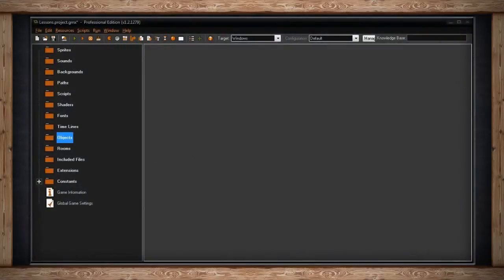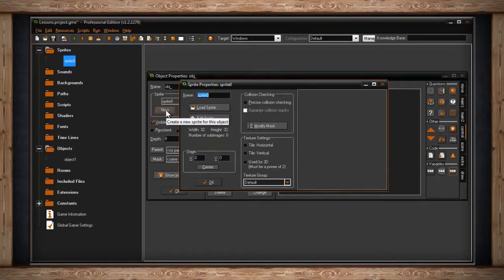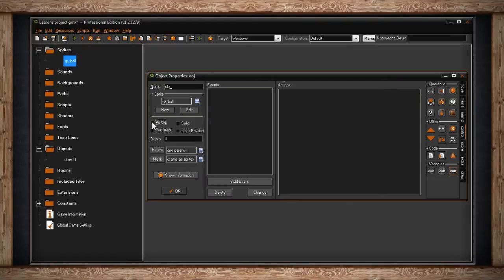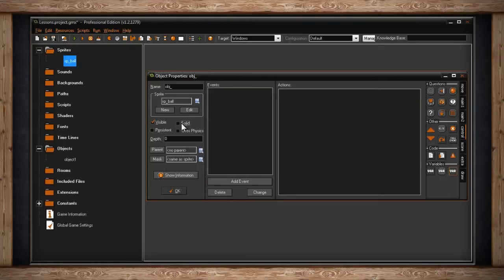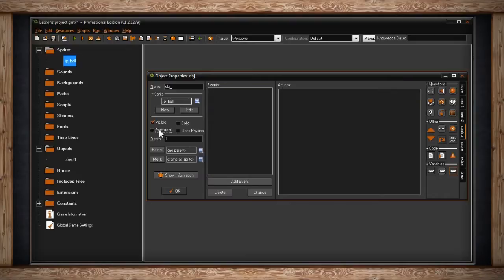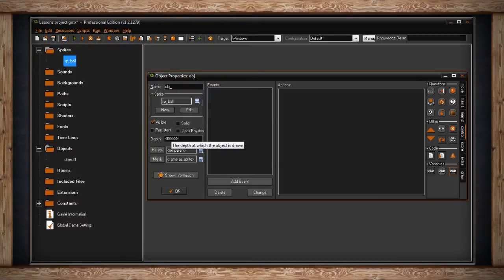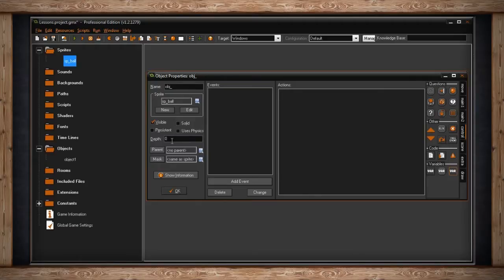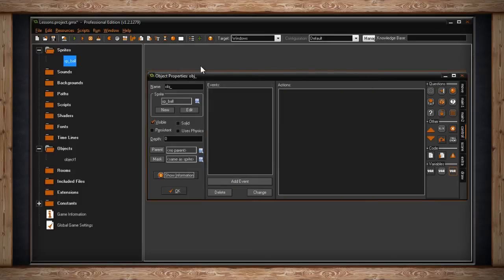Tutorial Object Game Maker Studio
Tutorial Object for Game Maker Studio (GMS)